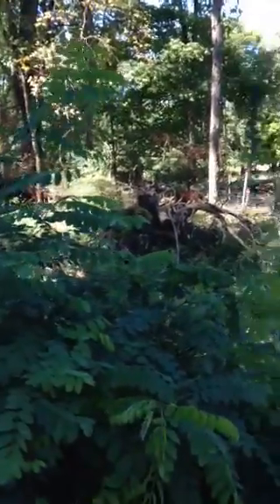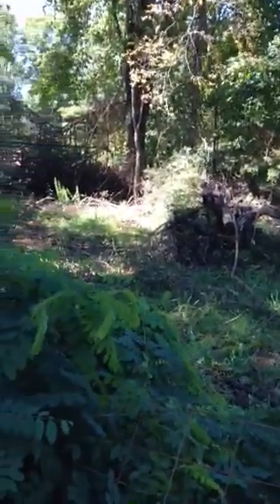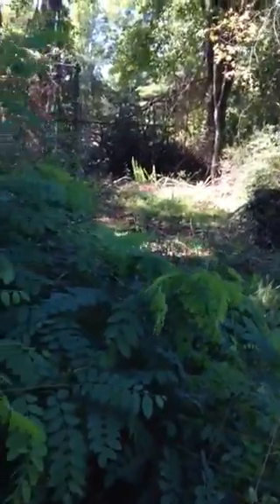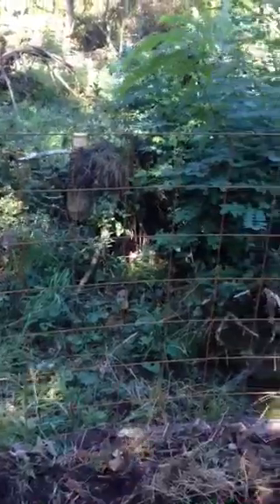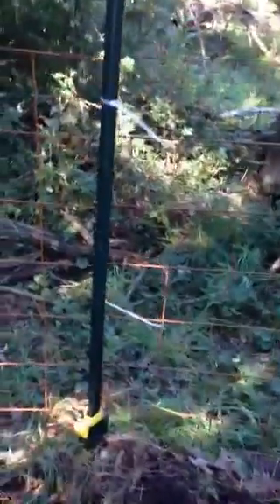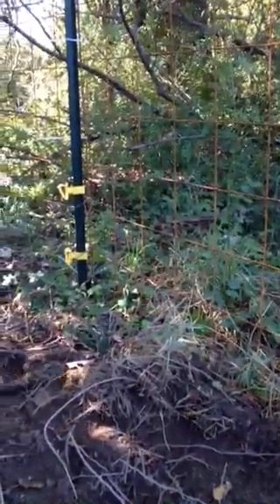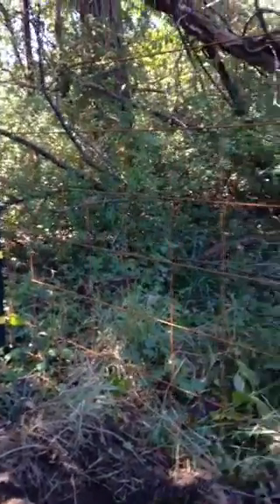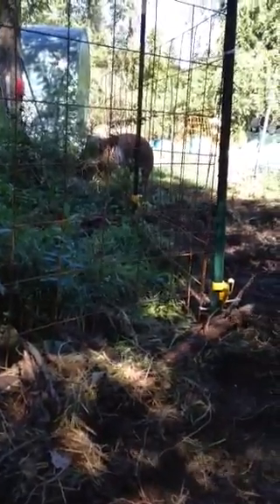Bringing new pigs home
In this video we show you how to set up your new pastured pig fencing.